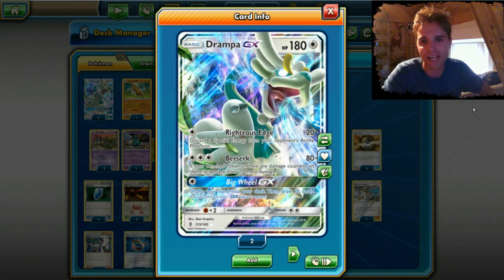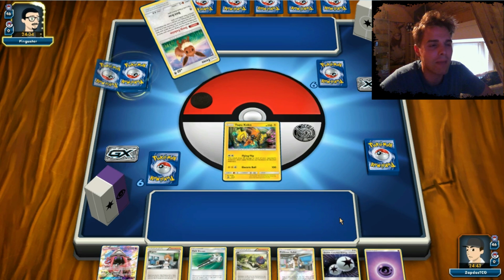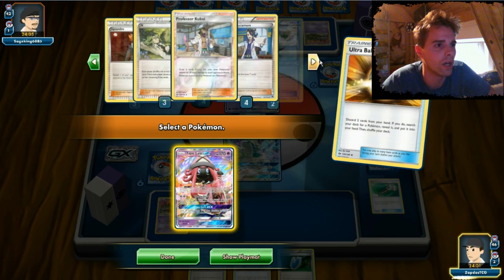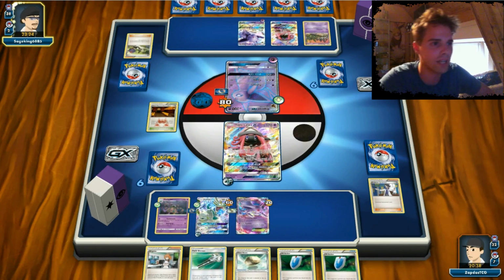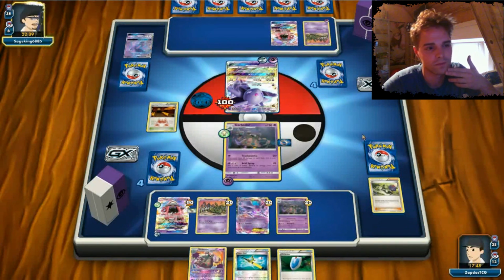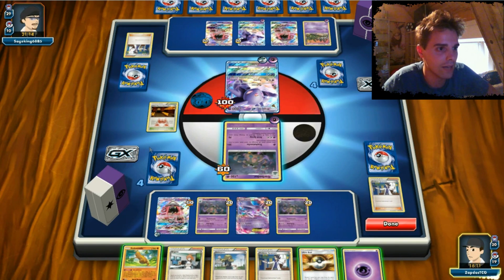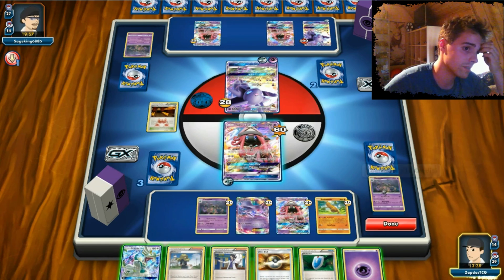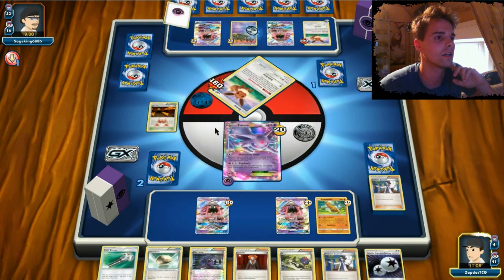Drampa GX/Garbodor VS. Sylveon GX & Espeon GX/Garbodor - Close TCGO match!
Sup YouTube!

Alright guys, time to battle some more.
Today we revisit Drampa GX and pair it with Garbodor.
This is one of the top decks out there with the combination of Team Magma's Secret Base.
That means Drampa can hit for a minimum of 150 damage on the second turn and Garbodor can be our late game sweeper.

We face off against Sylveon GX and Garbodor/Espeon GX.
That last game was really close so I hope you'll enjoy!

Drampa GX/Garbodor Deck List

#Pokémon - 15

* 2 Drampa-GX GRI 115
* 1 Sudowoodo GRI 66
* 1 Tapu Koko PR-SM SM30
* 1 Espeon-EX BKP 52
* 2 Tapu Lele-GX GRI 60
* 3 Trubbish BKP 56
* 1 Trubbish GRI 50
* 3 Garbodor GRI 51
* 1 Garbodor BKP 57

* 1 Professor Kukui SUM 128
* 1 Rescue Stretcher GRI 130
* 1 Hex Maniac AOR 75
* 3 Choice Band GRI 121
* 2 Lysandre AOR 78
* 4 Professor Sycamore BKP 107
* 1 Super Rod BKT 149
* 1 Brigette BKT 134
* 2 Field Blower GRI 125
* 2 Team Magma's Secret Base DCR 32
* 4 Ultra Ball SUM 135
* 3 N FAC 105
* 4 Float Stone BKT 137
* 4 VS Seeker PHF 109
* 1 Delinquent BKP 98

#Energy - 11

* 4 Double Colorless Energy SUM 136
* 7 Psychic Energy  5

Be sure to destroy the like button if you enjoyed the video and leaving your thoughts and comments about the video in the comment section is much appreicated.